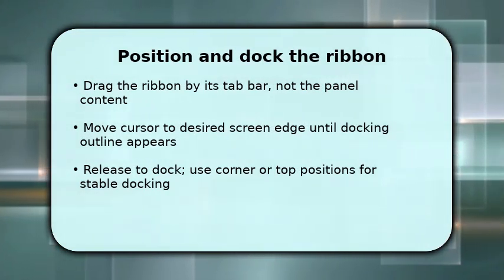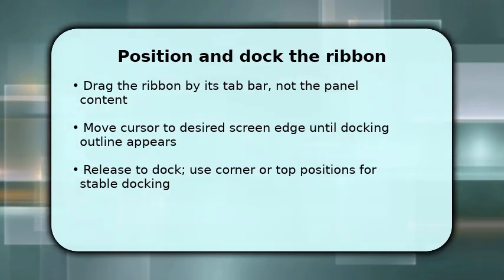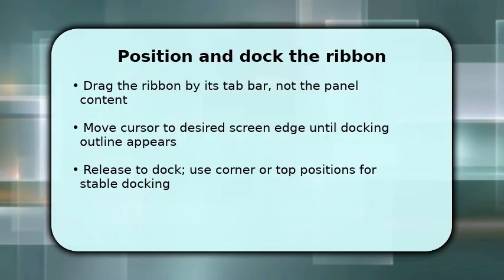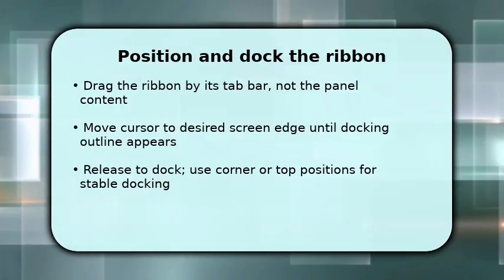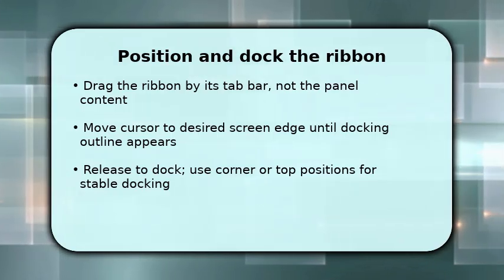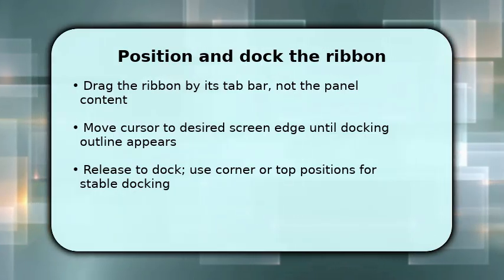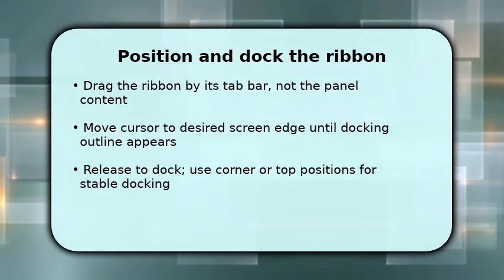How to Dock Ribbon in Autocad (only Way)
Learn the precise method for docking ribbon in AutoCAD, a crucial skill for draftspersons and design professionals. This tutorial guides you through each step to ensure your projects are completed with precision.